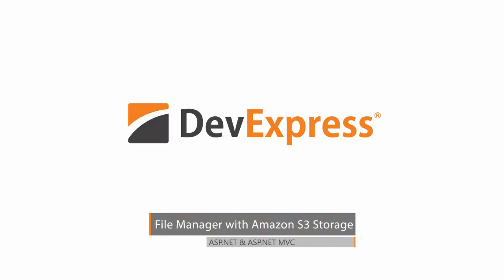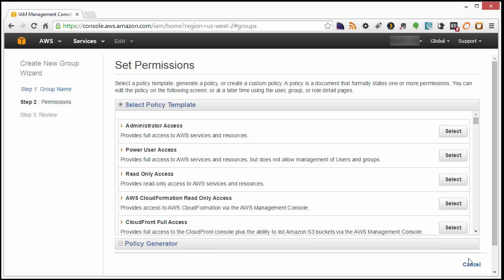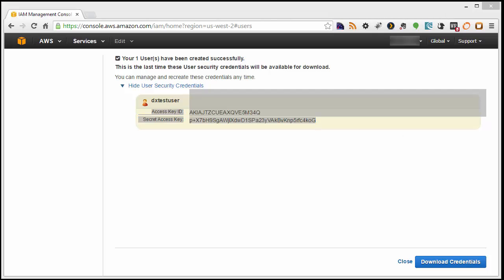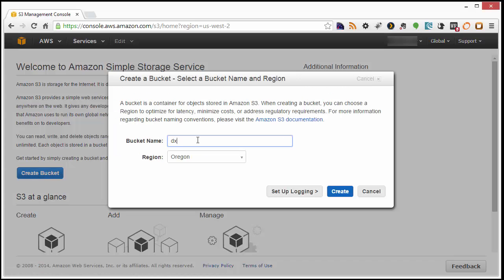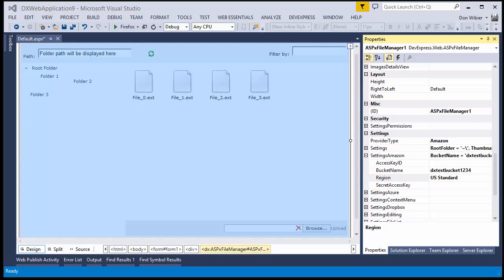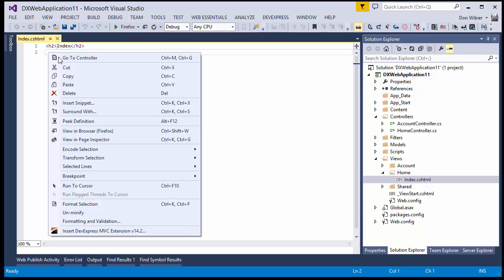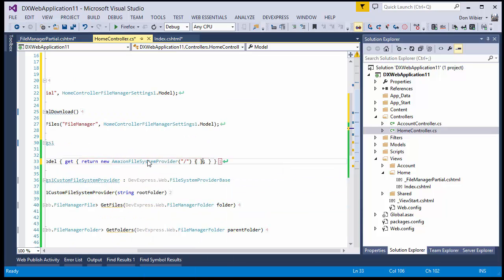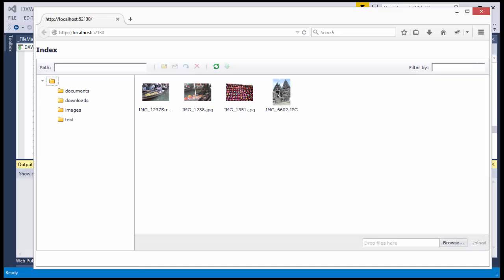DevExpress ASP.NET File Manager with Amazon Storage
In this video we'll show you how to set up an Amazon S3 storage account and then connect it to an ASP.NET File Manager.  We'll also show you how to use an MVC extension as well.